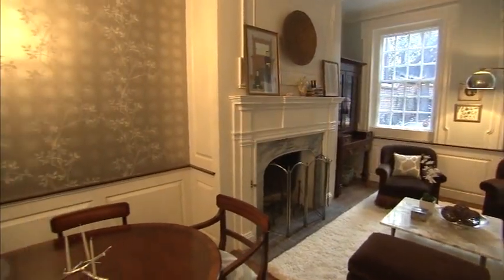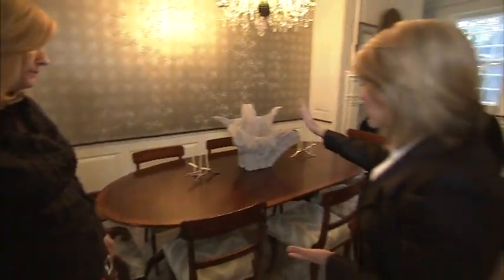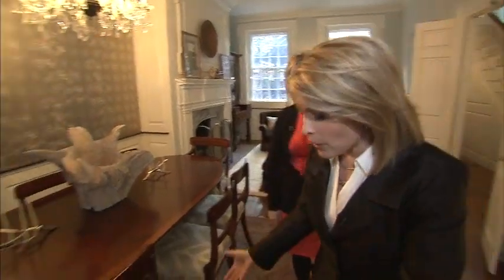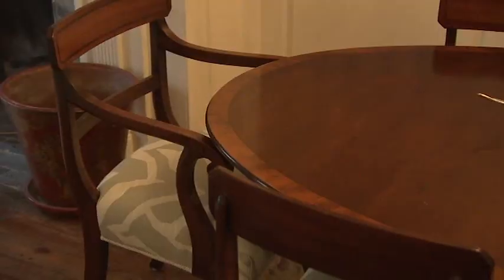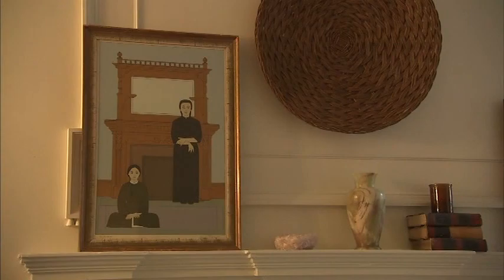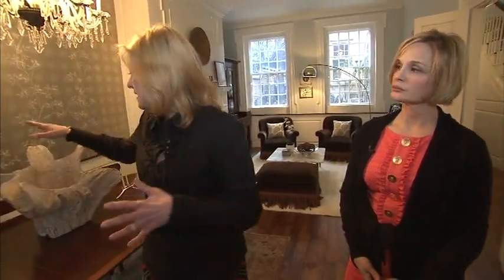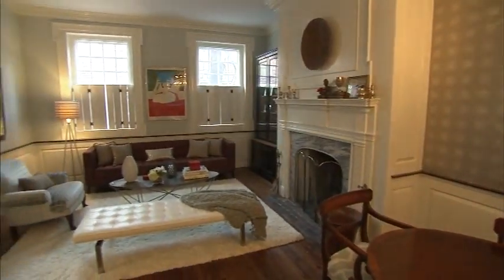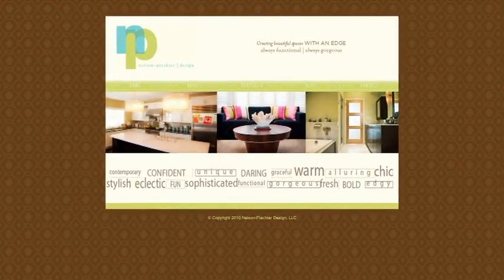3 Renovation Secrets